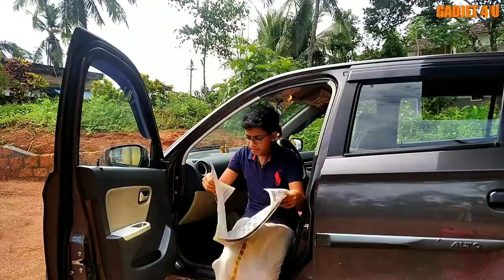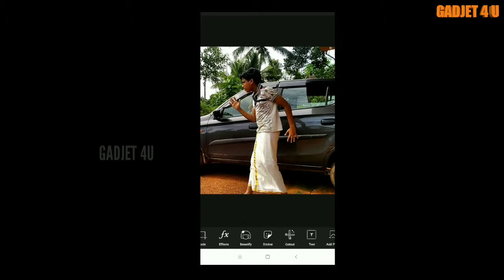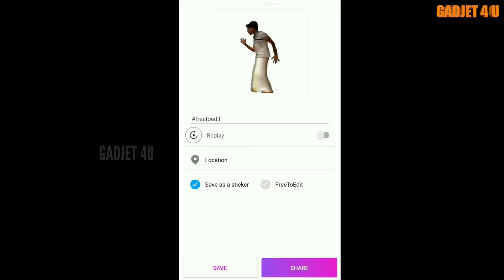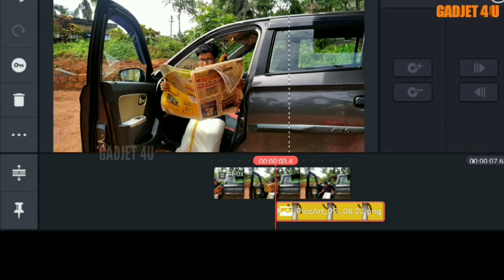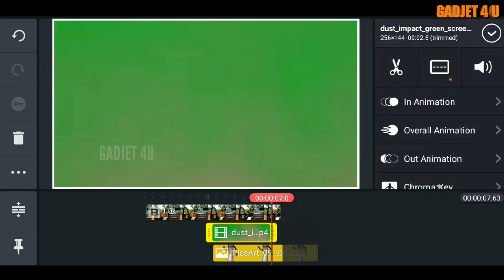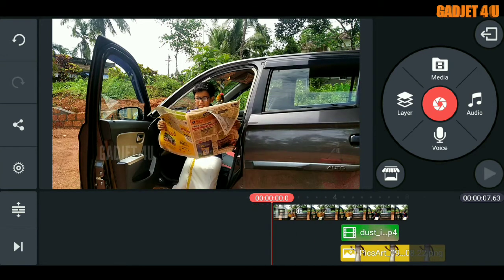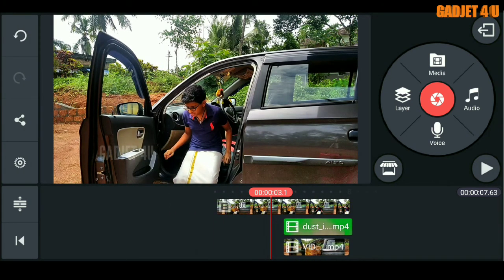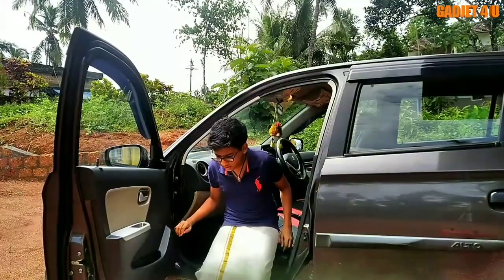മിന്നൽ മുരളി ⚡SPEED EFFECT എങ്ങനെ ചെയ്യാം | with Kinemaster | Easy Malayalam Tutorial | GADJET 4 U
smokevideo
kinemastervideoeditingmalayalam
howtomakeintroinkinemaster
howtomakenameintroinkinemaster
howtomakephotointroinkinemaster

Hope you Guys You enjoyed this video and learn this tutorial

Free promotion details ⬇️
ഫ്രീ പ്രൊമോഷനിൽ പങ്കെടുക്കാൻ നിങ്ങൾ ചെയ്യേണ്ട കാര്യങ്ങൾ .

ഇനി വരുന്ന എന്റെ വീഡിയോ നിങ്ങൾ 3 minute കണ്ട് Spam ആവാതെ ഒരു കമന്റ് ഇടുക ഒരാൾക്ക് 5 Variety കമന്റ് ഇടാം
തുടർന്നു വരുന്ന വീഡിയോയിൽ Comment picker വഴി വിജയികളെ പ്രഖ്യാപിച്ച് പ്രെമോട്ട് ചെയ്യും
ഈ രീതി തുടരും
Spam Comment is not pick  in Comment picker

ഇന്നത്തെ വിജയിയുടെ ചാനൽ ലിങ്ക് Comment Boxil ഉണ്ട് എല്ലാരും സപ്പോർട്ട് ചെയ്യുക നാളെ നിങ്ങൾ ആയിരിക്കും